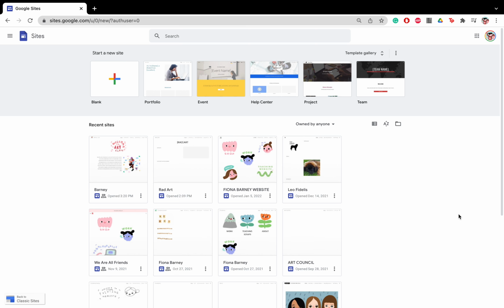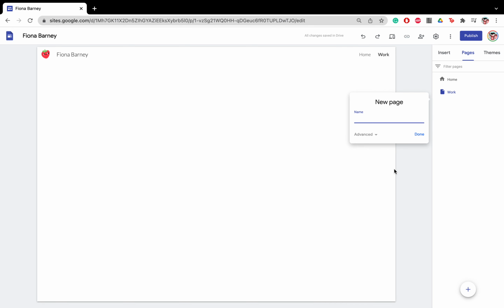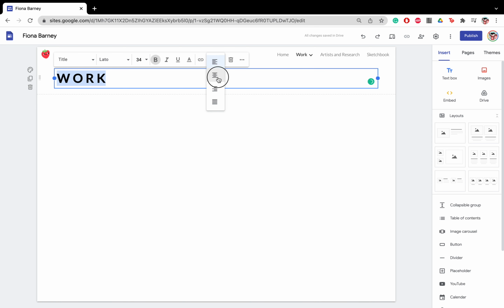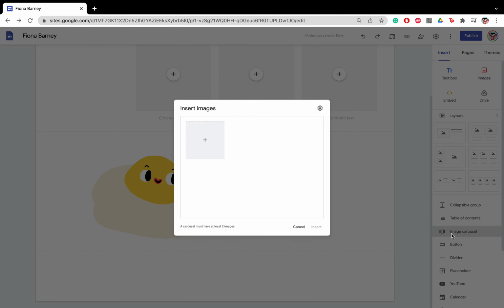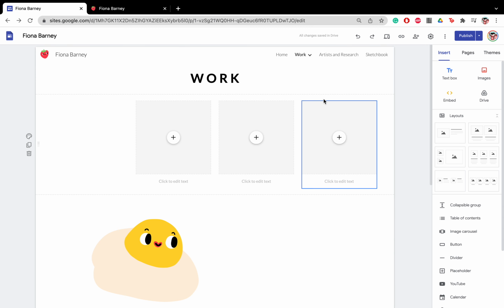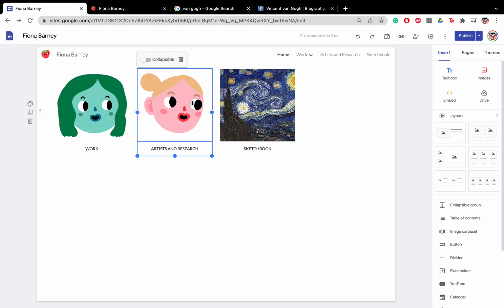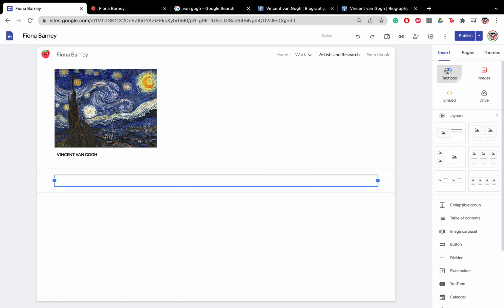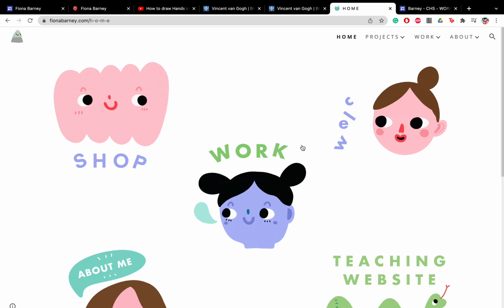How to Make a Website on Google Sites (for Artists and Art Class)